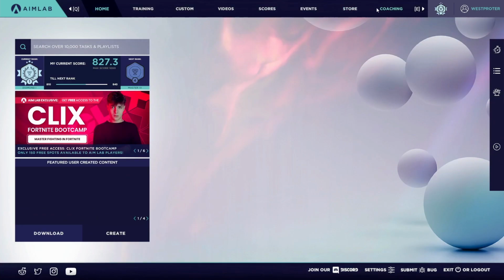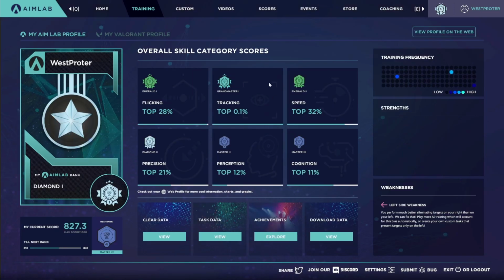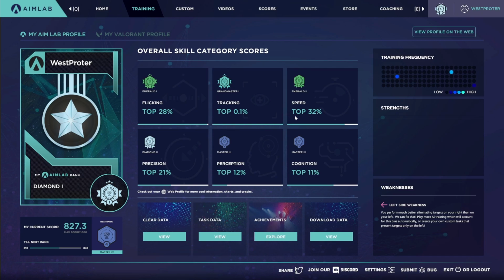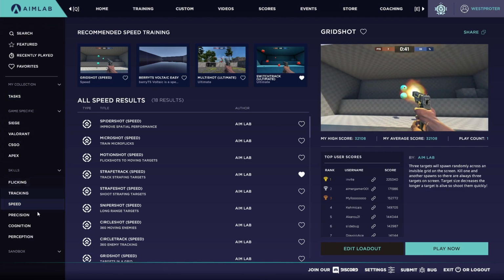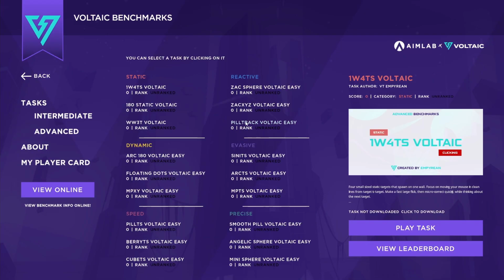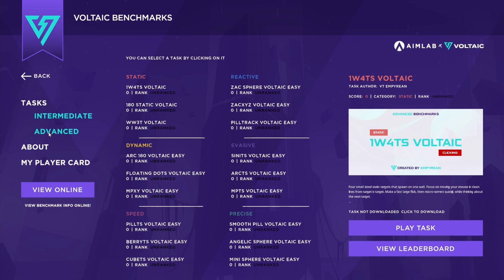Aim Lab Is Bad But Can YOU Get Good From It? | Aim Training Tutorials #17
Aim Lab is bad, but can you still benefit from it? Will Aim Lab help you get good? How to practice in aim lab? How to train your aim in Aim Lab? How to make Aim Lab work for improvement? How do you get good from aim lab? Is Aim Lab better than Kovaaks? How can you improve faster? What's the best way to be good at a game? How can you improve your aim faster? What's the best way to get good? Improve faster. Get better at Kovaak's FPS Aim Trainer. Why should you aim train? How should you aim train? What is the best way to aim train? What should I do while I'm aim training? How to aim train? What's the best way to train aim? How do I become really good at aiming? What should I spend my aim trainer time doing? What is the best way to aim? You can use this to get better in COD: Vanguard, Apex, Call of Duty: Warzone, CS:GO, Valorant, Aim Lab, Apex Legends, Kovaaks, Rainbow 6 Siege, Counter Strike: Global Offensive, R6S, or to improve at reactive tracking, static clicking, dynamic clicking, reaction time, improve at target switching and precise tracking. You'll be able to win more and rank up due to better aim. aim aimtraining mnk Win more gunfights, aim better, play better, get good at Valorant, become good, use aim lab better, aim better, be better. Prevent pixel skipping, reduce latency and input delay. Improve at mnk aiming, by training yourself to be a better fps aimer and mouse and keyboard aimer. Optimize your training and optimize your improvement, and find yourself optimizing your training and optimizing improvement through aim training. Improve in game faster. Get good at games. Find yourself experiencing FPS aim improvement. Get better at playing Kovaak 2.0: The Meta. Get insane aim in every game. Become a better gamer and pc fps aimer. Learn mouse and keyboard faster.

Logitech G Pro X Superlight Wireless

Glorious Extended Gaming Mouse Pad 3XL

165hz Sceptre Monitor

Electric Hand Warmer (for cold hands):